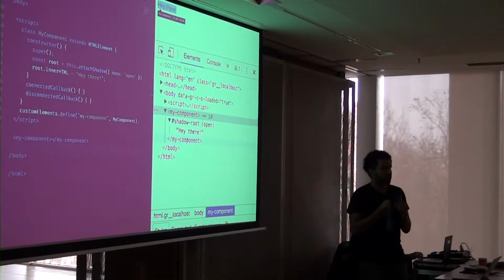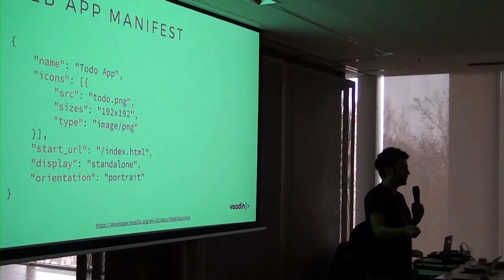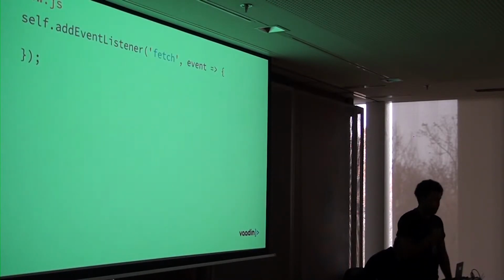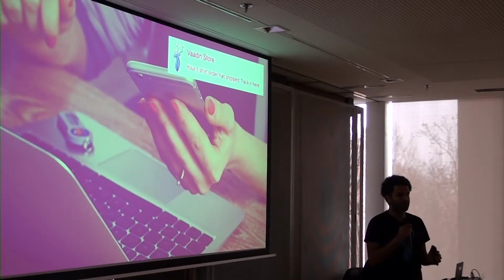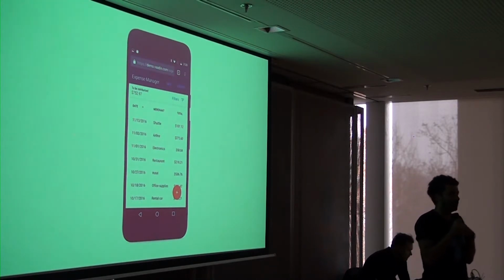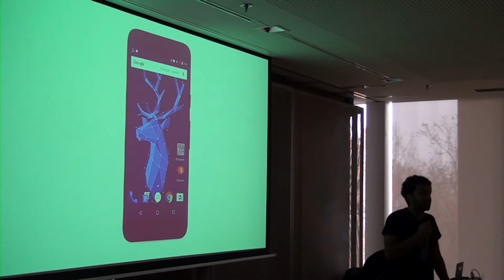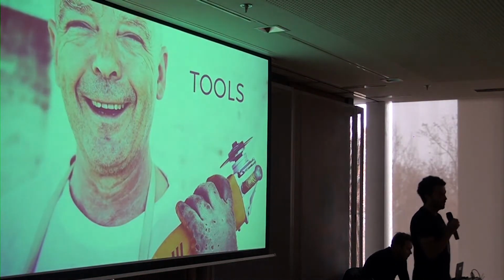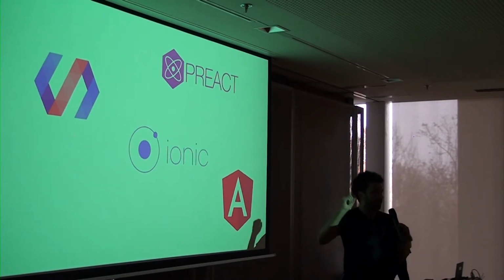DevoxxUA 2018: Going Web Native (A.Mahdy AbdelAziz)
6-7th of November Kyiv, Ukraine

In this talk, we'll take a look at the evolving Web platform and how it's becoming possible to build applications that rival native apps in usability and functionality, while still maintaining the best parts of Web – low friction and simple sharing. You'll get an introduction to Progressive Web Apps, Web Components, Web Assembly and why they might be the reason behind your next native app being a web app.